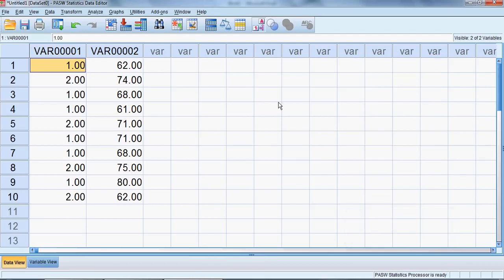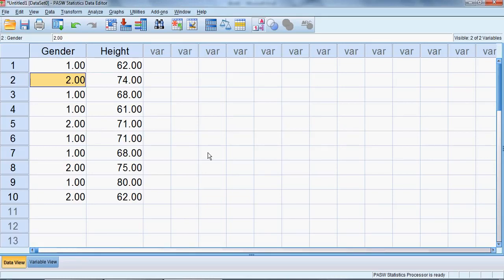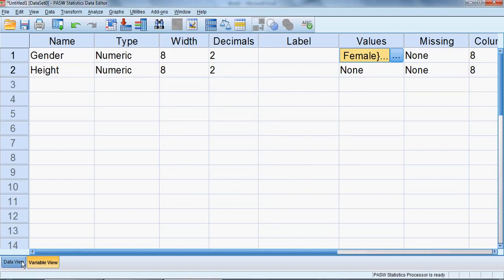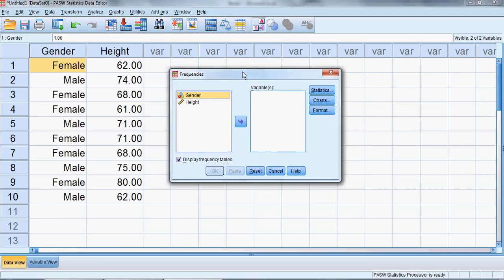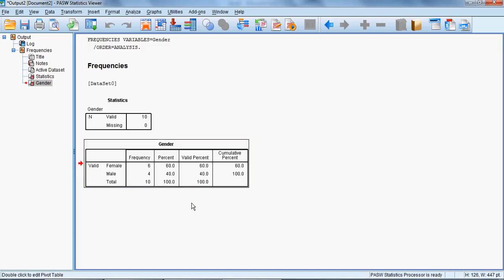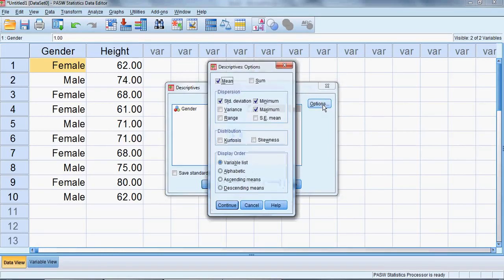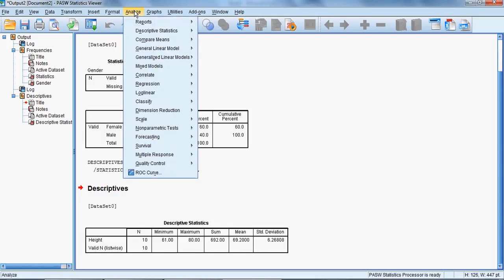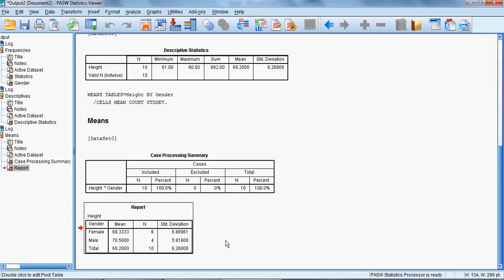SPSS for Beginners 2 Frequency Counts and Descriptive Statistics1